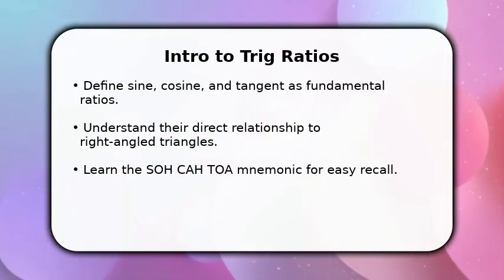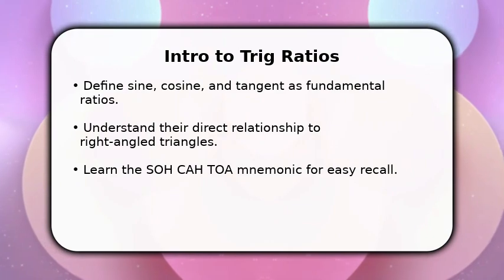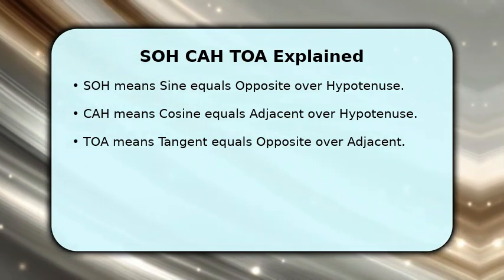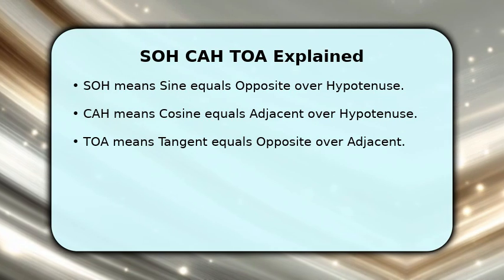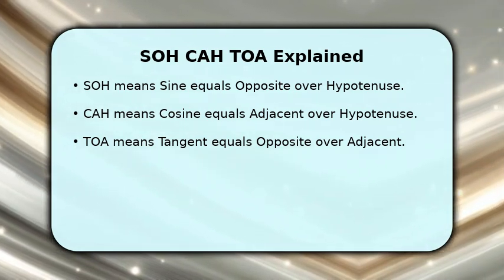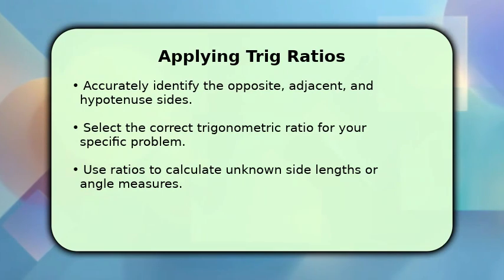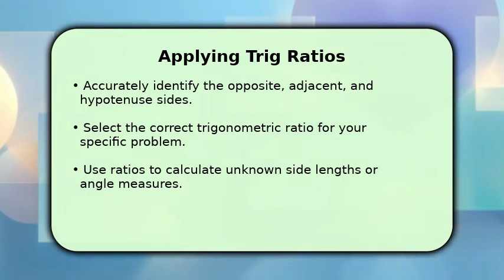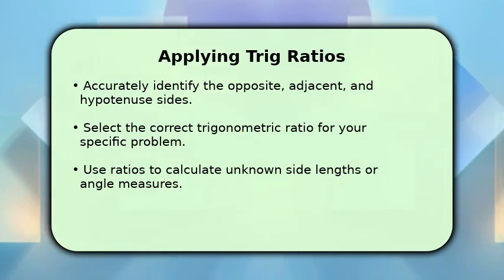How to Learn Easily Trigonometric Ratios - Easy Guide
We will start by explaining the concept of right triangles and how they relate to trigonometric ratios. Then, we will dive into the world of sine, cosine, and tangent, covering their definitions, formulas, and examples. By the end of this video, you will be able to confidently solve problems involving trigonometric ratios and apply them in various fields such as physics, engineering, and mathematics.

trigonometric ratios, easy guide, learn math easily, math tutorials, high school math, college math, math for beginners, sine cosine tangent, right triangles